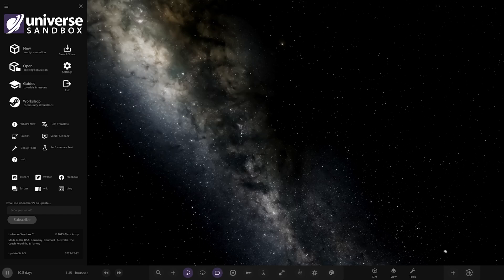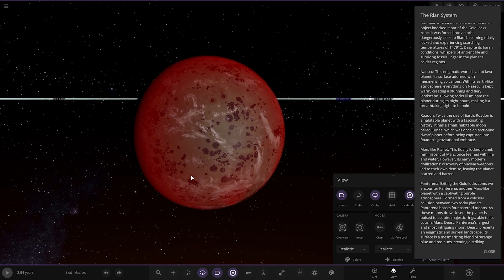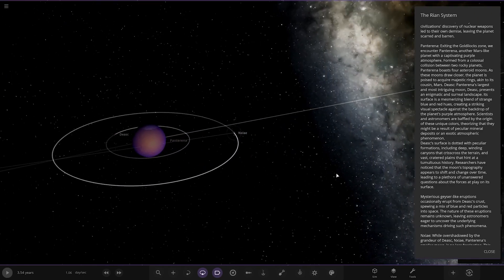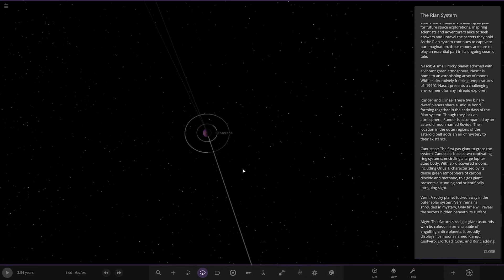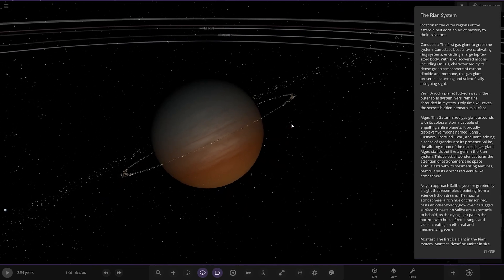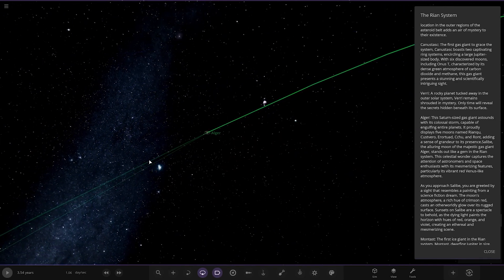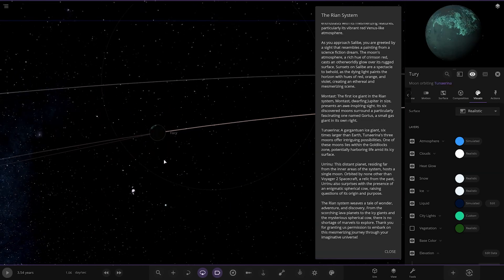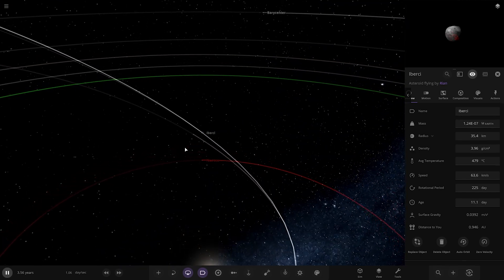Mysterious Glowing Asteroids! Checking Out Your Solar Systems #290